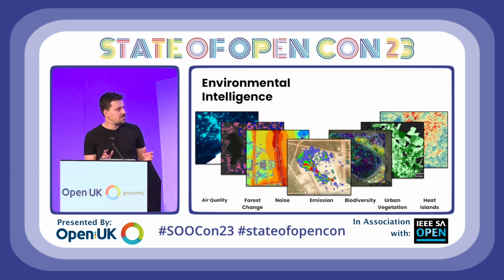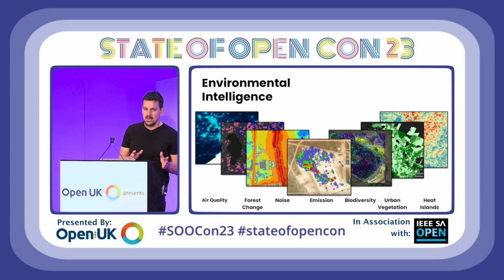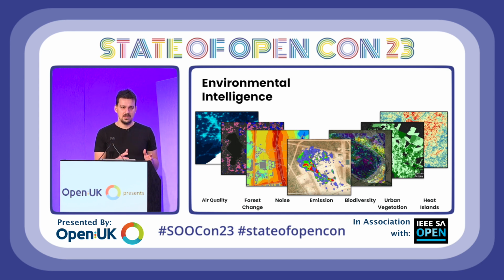Open Source in Environmental Sustainability | SOOCon23 Government & Law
Open Source in Environmental Sustainability - Tobias Augspurger, Founder, protontypes & Eirini Malliaraki, Head of Founder Community, Deep Space Ventures